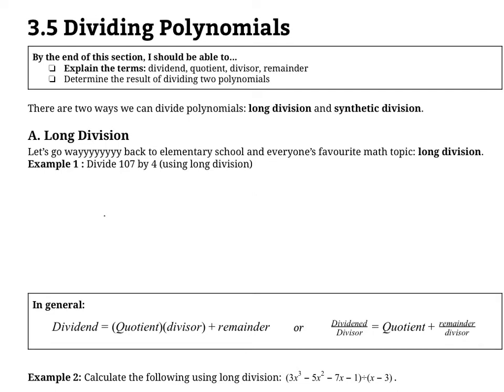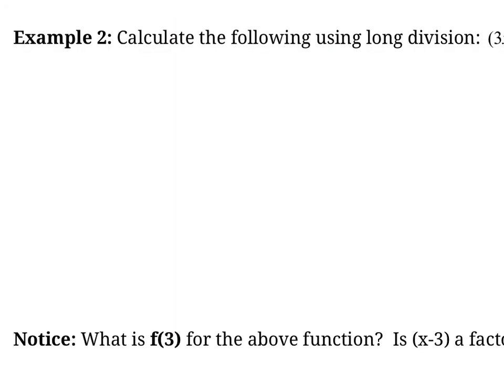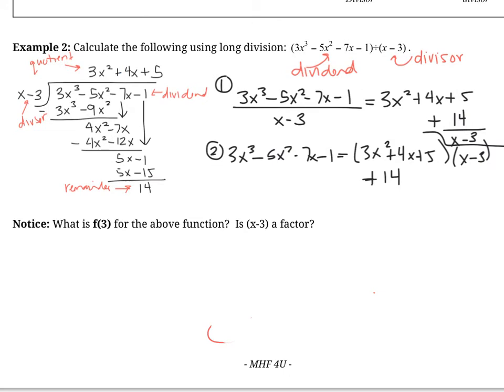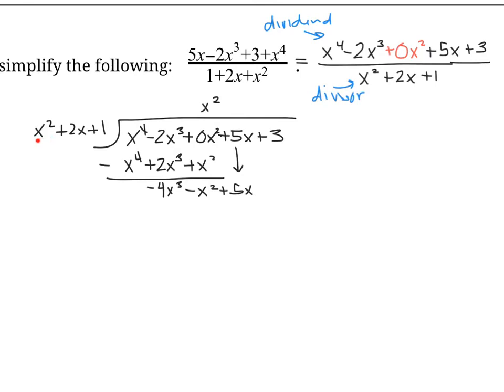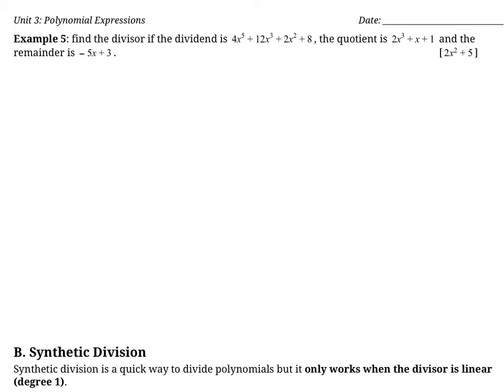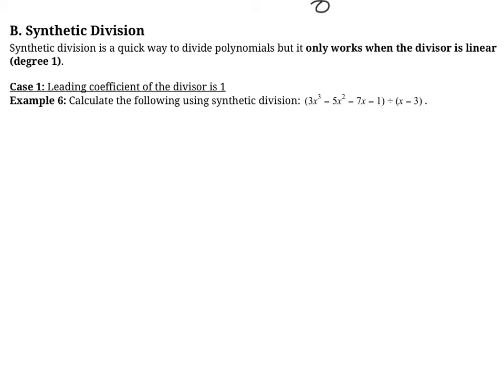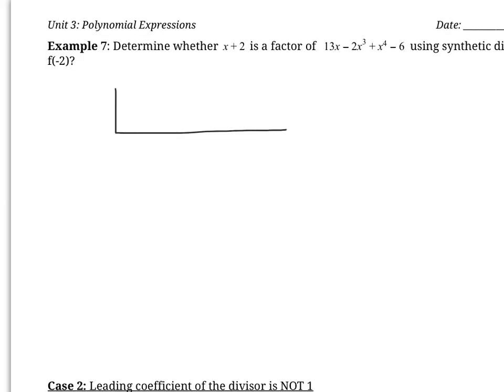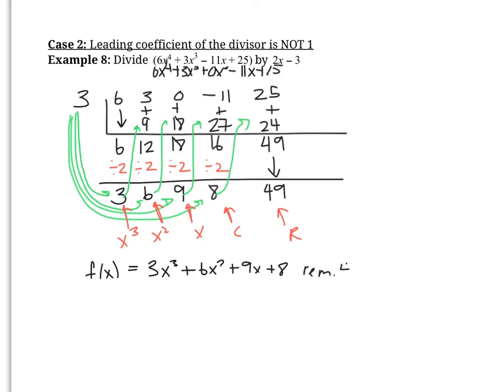Dividing Polynomial Functions (MHF4U)